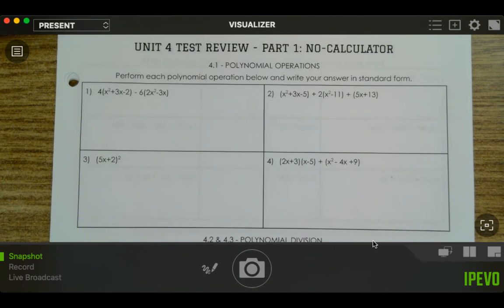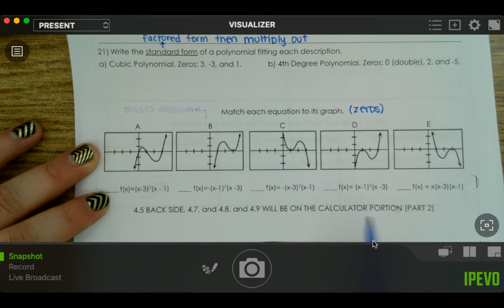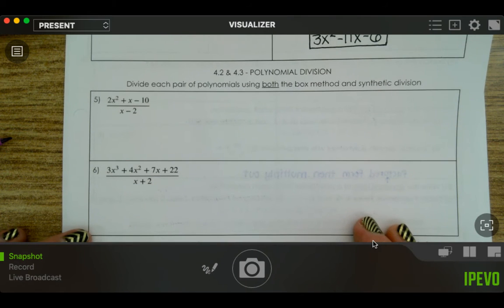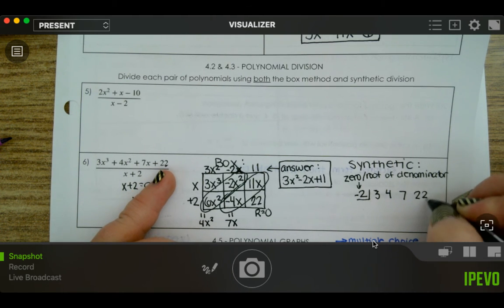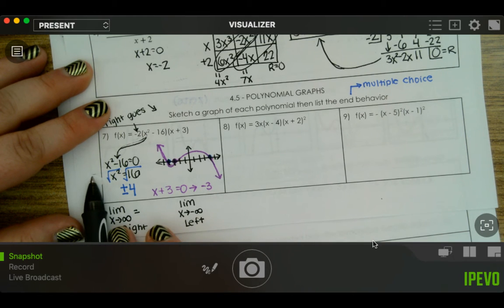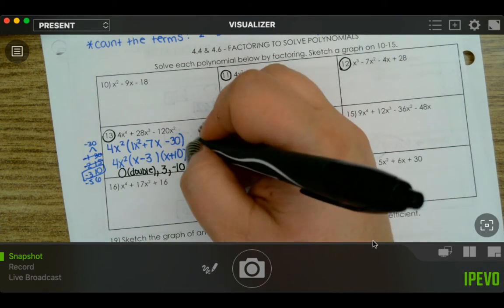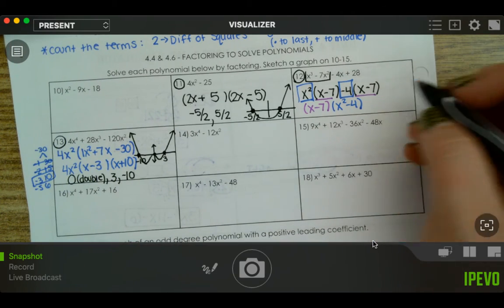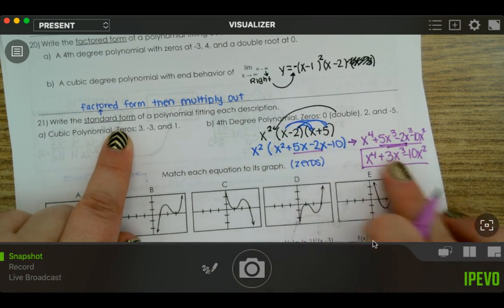Unit 4 Part 1 Review